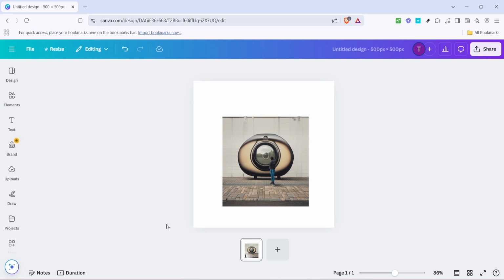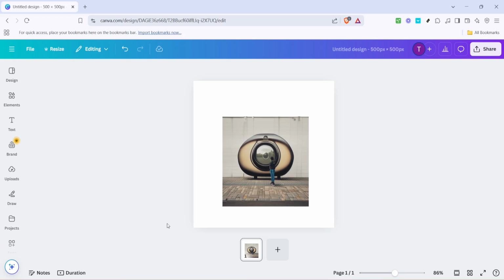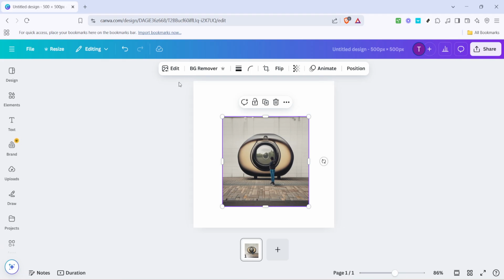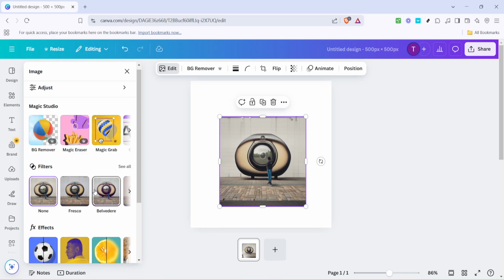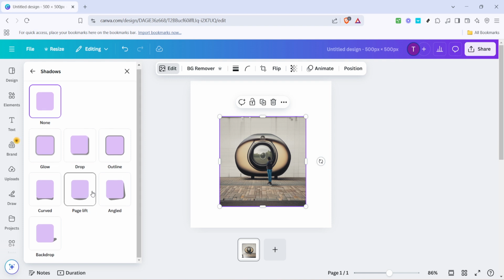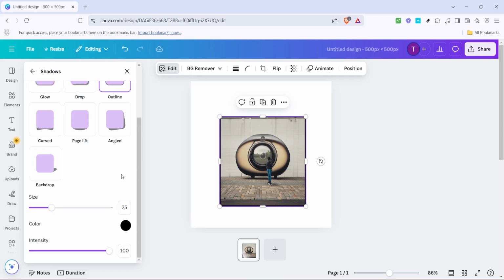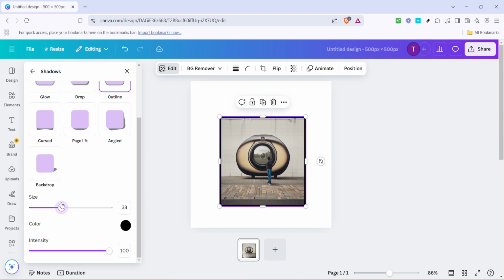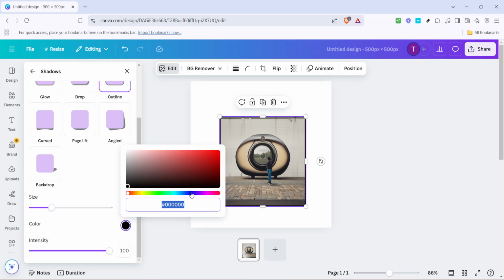How to Outline an Image in Canva (Full 2025 Guide)